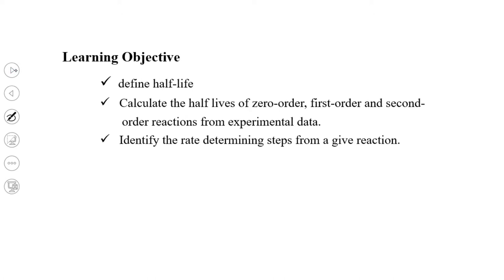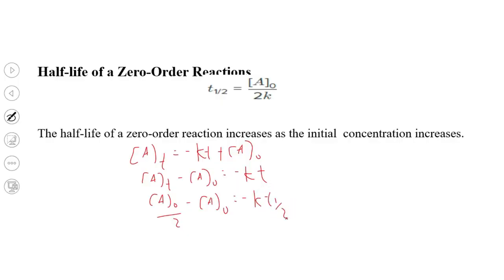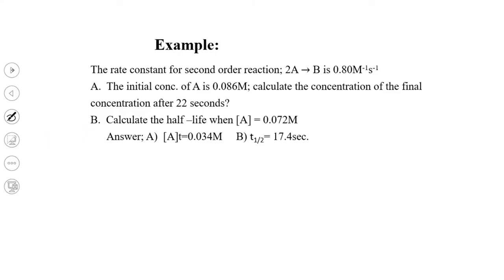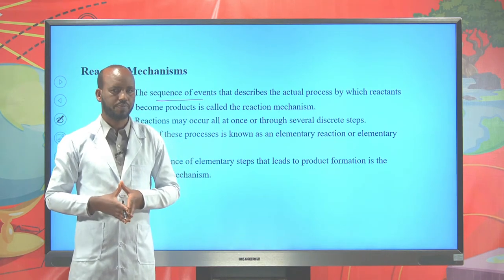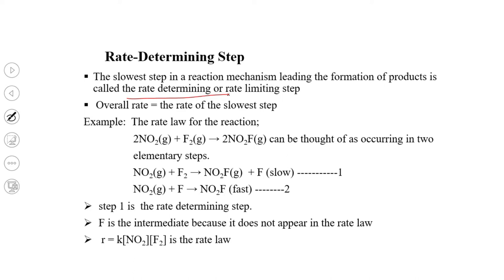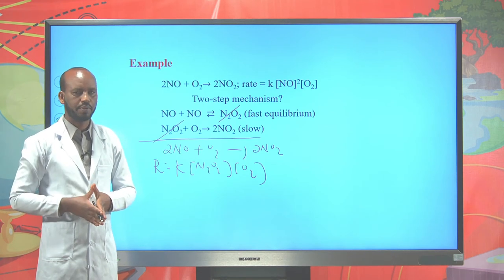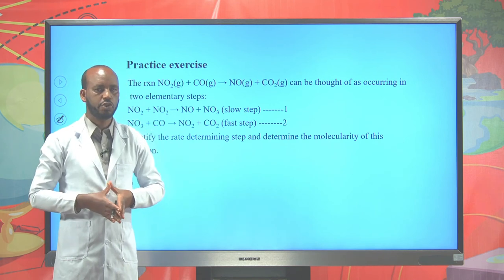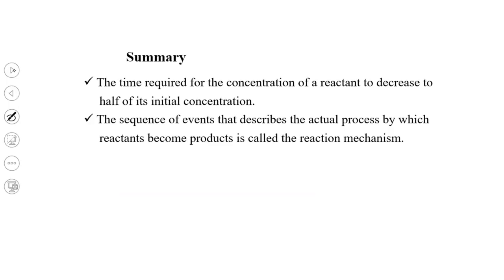Chemistry G -12 Lesson 10 The half life reaction